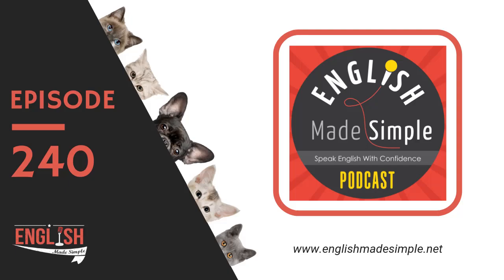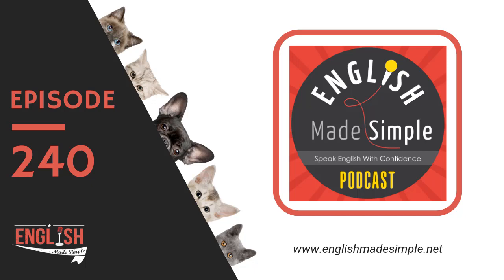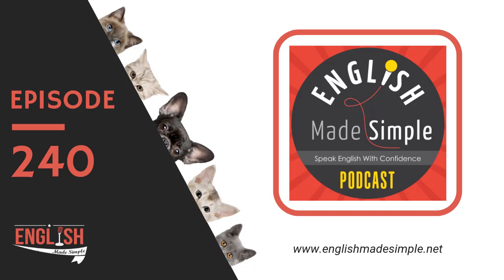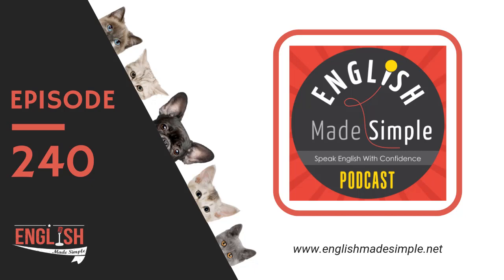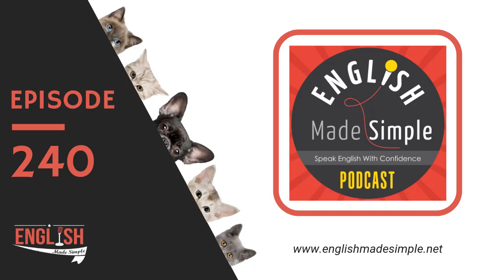[240] 30+ Conversation Starters to Break the Ice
Today's episode is about quick Conversation Starters that you can use and incorporate in your daily routine. These phrases are spoken by me, my friends and other native speakers. I've created this special Audiobook just for the listeners of the show. You'll also hear the Repeat After Me in today's episode. Enjoy :)

*** How To Simplify A Conversation in 3 Easy Steps – Audio Book
*** INSTAGRAM, follow me on @englishmadesimple
*** FACEBOOK Page called ENGLISH MADE SIMPLE

(I do a happy dance around the house every time I see a 5-star review ;) Gracias!)